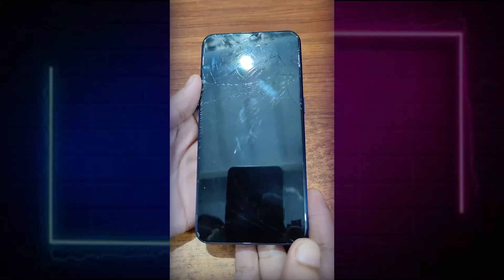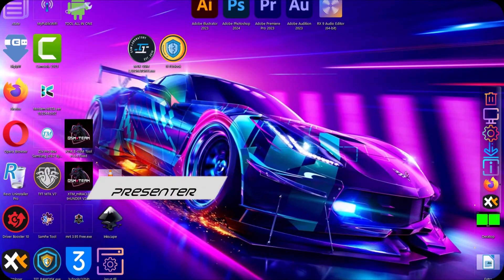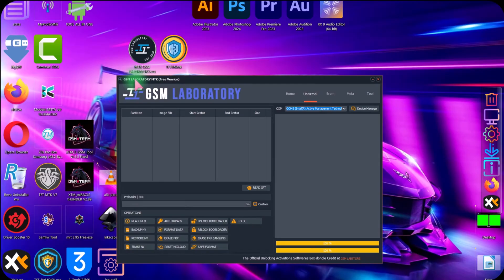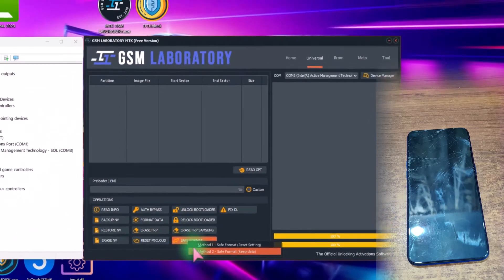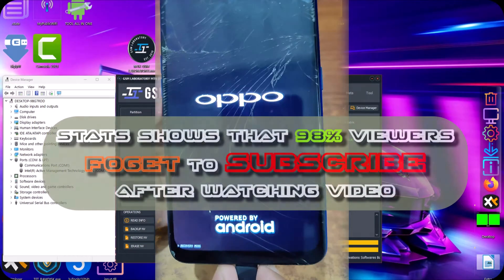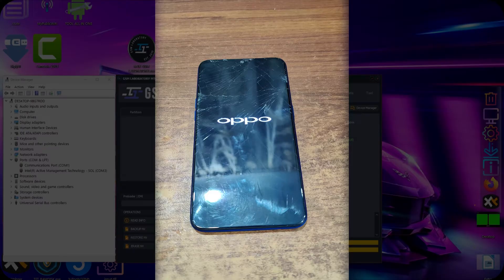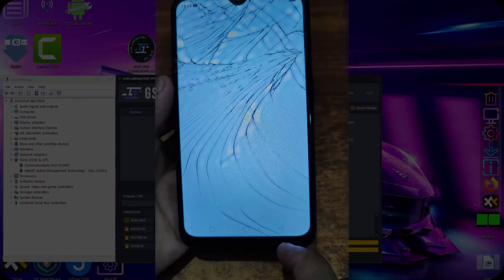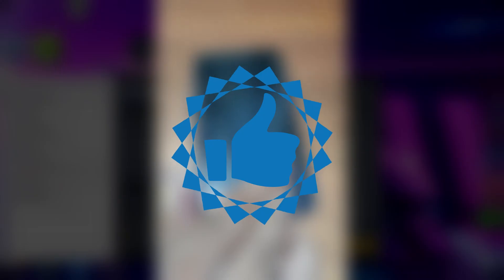Free| All android Screen Lock Remove Without Data Loss, A3s A5s. Hardreset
I know you forgot your screen lock and want to save your important data.. Here i demonstrated the process in super easy way. Dont be panic and just follow along...
Its is free tool. No box needed...

 TFT Driver Installer V2
Password = TFT

ˍˍˍˍˍˍˍˍˍˍˍˍˍˍˍˍˍˍˍˍ Tags ˍˍˍˍˍˍˍˍˍˍˍˍˍˍˍˍˍˍˍˍˍˍˍˍˍˍˍˍˍ
Ignore

How to unlock android phone lock
how to unlock android phone password
how to unlock android phone password without data loss
password lock unlock without data loss
oppo a3s hard reset pattern unlock pin reset
oppo a3s hard reset
oppo a3s remove screen lock
oppo a3s hard reset code
oppo a3s hard reset file download
oppo cph1803 hard reset
oppo a3s hard reset remove pin pattern lock
how to hard reset oppo a3s
how to hard reset oppo cph 1803
a3s remove lock
oppo a3s hard reset not working
oppo a3s hard reset unlock pattern
spark 6 go
tecno hard reset
tecno pin unlock
tecno spark 6 go frp
tecno spark 6 go frp bypass
frp tecno
spark 6 go frp
all tecno mobile password unlocPk
tecno pattern unlock
imei repair
realme imei repair
oppo imei repair
xiaomi imei repair
samsung imei repair
nokia imei repair
motorola imei rapair
iphone imei rapair
imei repair miracle
how to use miracle
how to use miracle to repair imei
remove screen password without data loss,
how to remove samsung screen lock (pattern/password/pin) without data loss,
how to remove screen lock password without data loss,
how to remove password without data loss,
how to remove mobile password without data loss,
how to remove screen lock without data loss,
how to remove password from broken android phone,
how to remove password from locked phone,
remove screen password android,
password reset without data loss,
password unlock without data loss,
how to unlock android without data loss,
how to unlock screen password without losing data,
remove screen lock without data loss,
unlock phone without erasing data,
unlock phone without data loss,
unlock android password without losing data,
remove screen lock without data loss android,
how to unlock phone without erasing data,
how to remove android password without factory reset,
unlock screen without losing data
remove screen lock any android save data,
remove android lock screen,
remove android lock screen without losing data,
remove android lock screen pin,
remove android lock screen in 5 minutes,
remove lock screen password without data loss
unlock phone PIN without data loss
unlock phone pattern without data loss
unlock phone without factory reset without data loss
remove screen lock password without data loss
remove screen lock without data loss for Samsung
unlock phone without password without data loss for Google Pixel
bypass screen lock without data loss for OnePlus
remove lock screen password without data loss for Huawei
unlock phone PIN without data loss for Xiaomi
unlock phone pattern without data loss for Oppo
unlock phone without factory reset without data loss for Vivo
unlock phone without data loss for Motorola
remove screen lock password without data loss for LG
how to unlock oppo pattern lock without losing data
unlock all mobile
unlock
password unlock
password remove
forget password unlock
forget password
how to unlock android phone if forget password
how to unlock android passcode
unlock android pattern lock
vivo ka lock kaise tode

OPPO Pattern Unlock Without data loss OPPO A5s Password Unlock without data loss
Unlock Android Phone Password Without Losing Data How To Unlock Phone if Forgot Password
Unlock Any Android Phone Password Without Losing Data How To Unlock Phone if Forgot Password
Unlock Forgotten Password On Android Phone Without Data Loss Password Lock Remove
Hard Reset Oppo A5s Cph1909 Remove Screen Lock Without Box
Hard Reset Oppo A3s Cph1909 Remove Screen Lock Without Box